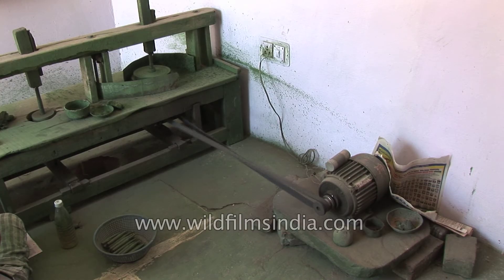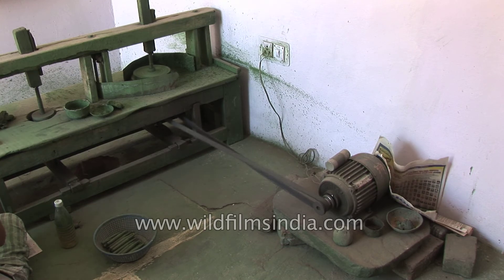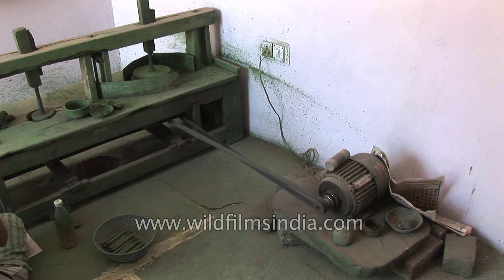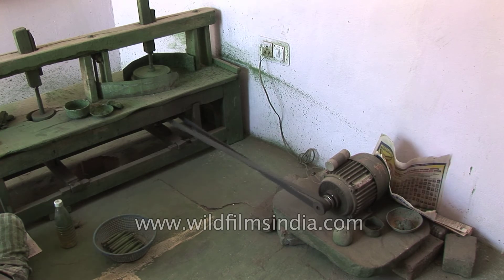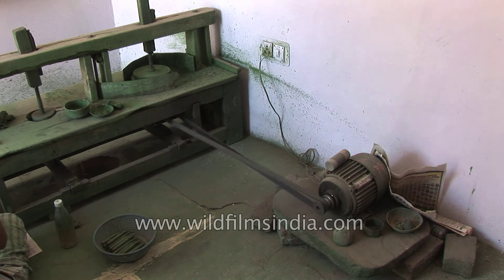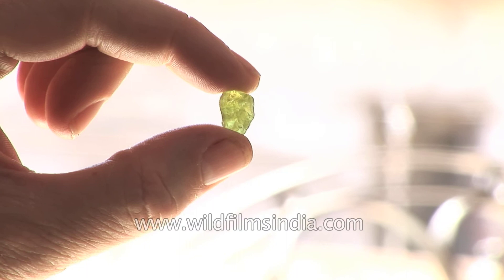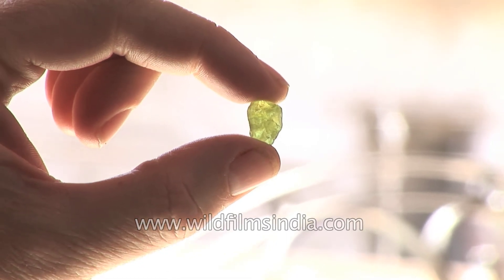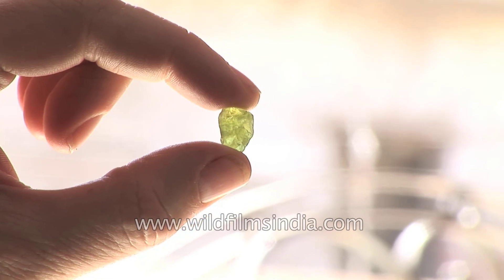Gemstone polishing workshop in Jaipur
This footage is part of the professionally-shot broadcast stock footage archive of Wilderness Films India Ltd., the largest collection of HD imagery from South Asia. The Wilderness Films India collection comprises of 50, 000+ hours of high quality broadcast imagery, mostly shot on HDCAM / SR 1080i High Definition, Alexa, SR, HDV and XDCAM. We are happy to be commissioned to film for you or else provide you with broadcast crewing and production solutions across South Asia. We pride ourselves in bringing the best of India and South Asia to the world...